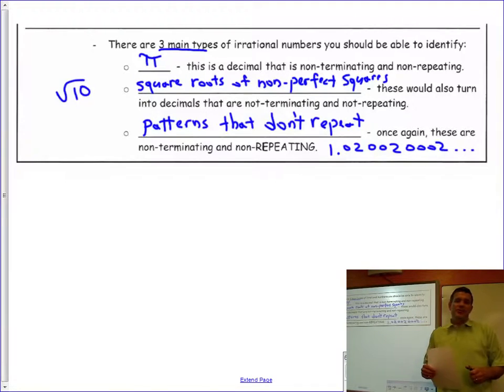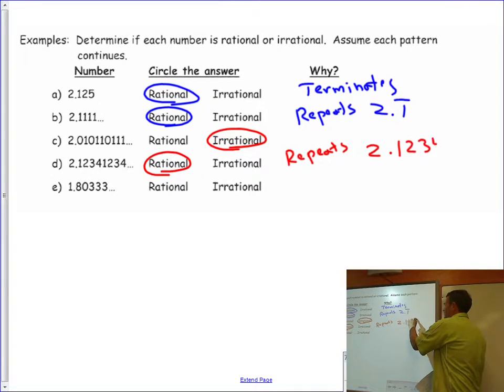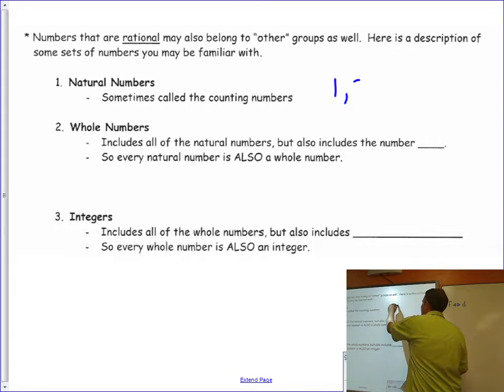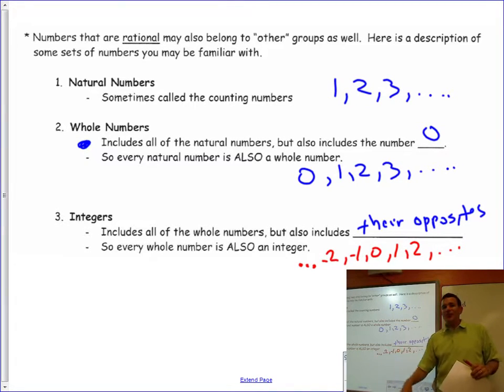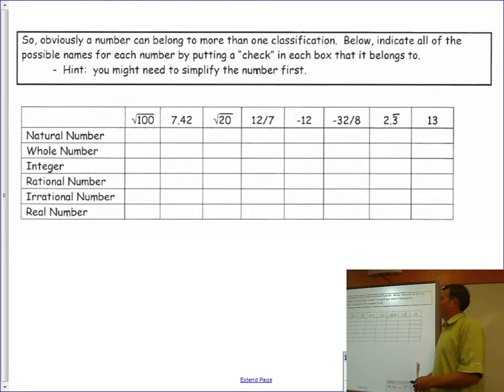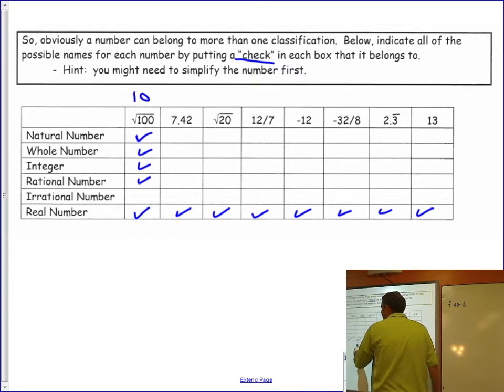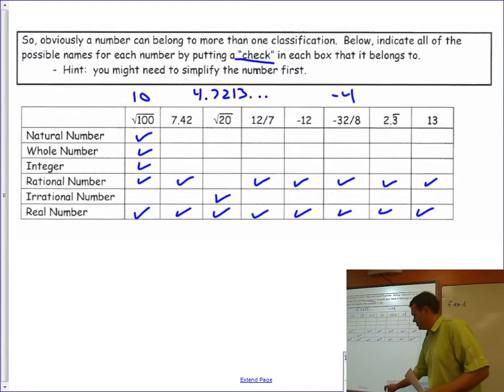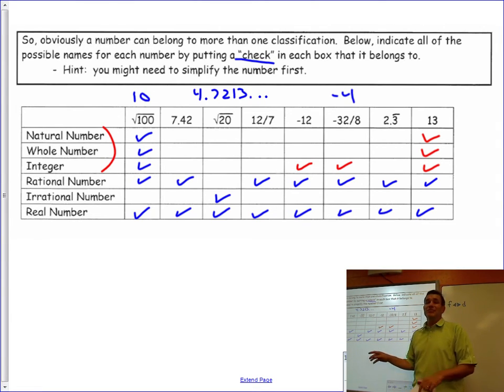M8 Notes 1.2 - Part 2